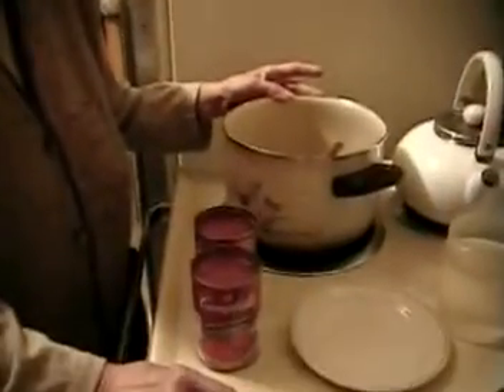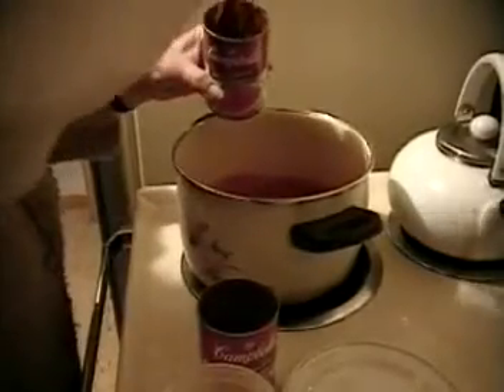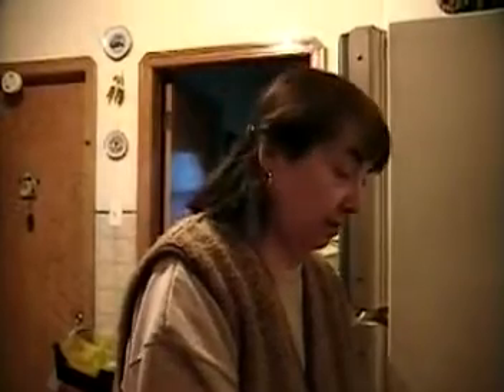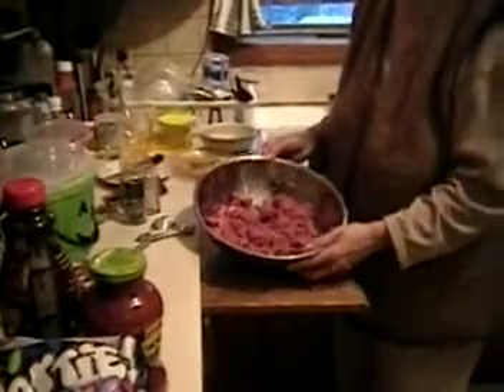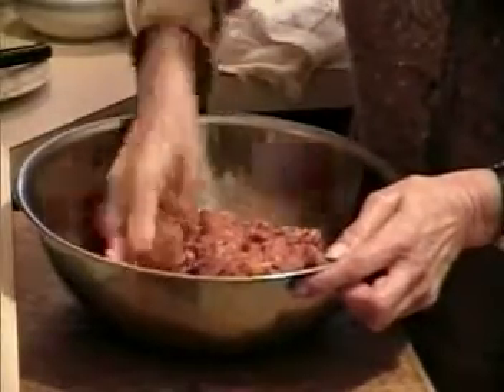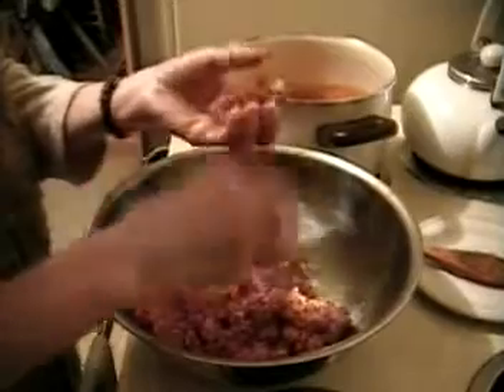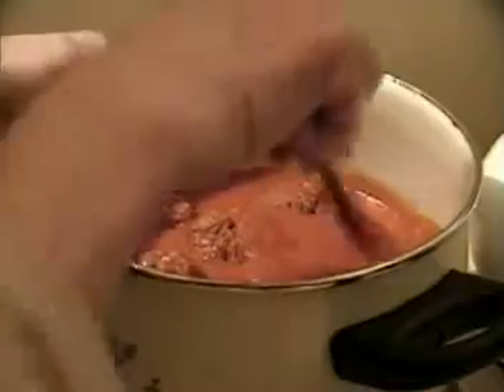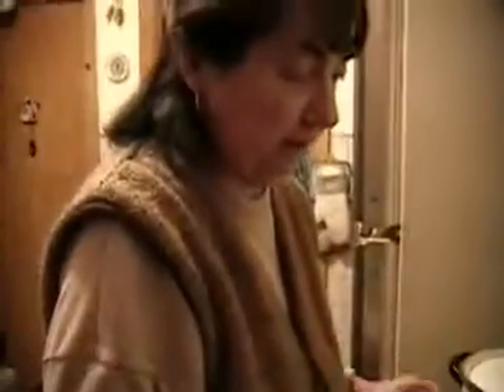Cooking With Momma - Paprikas Meatballs In Tomato Sauce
This is one in a series of videos I made of my mother cooking some of our family's favourite recipes before she passed away. :-)